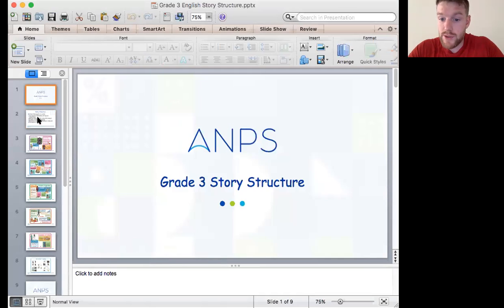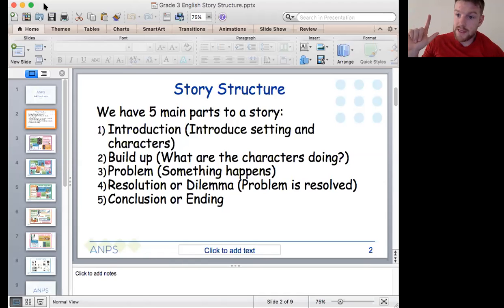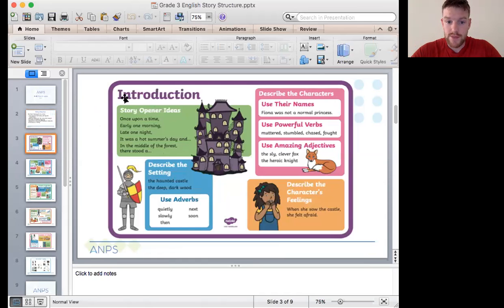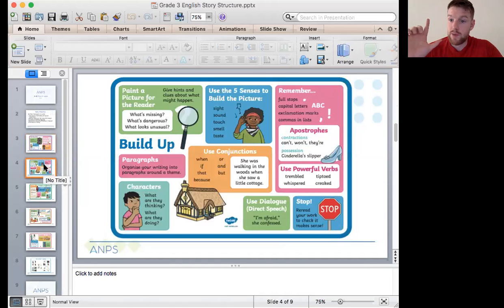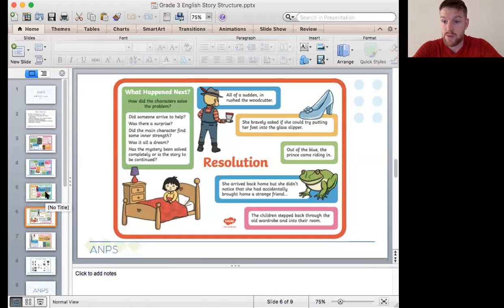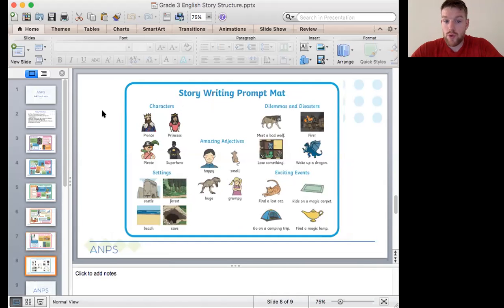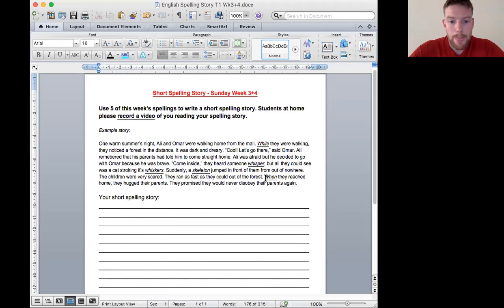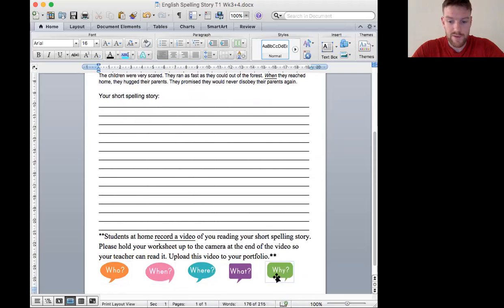Al Najah Grade 3 English Spelling Story T1 Wk3+4